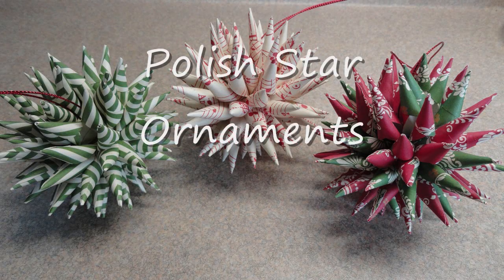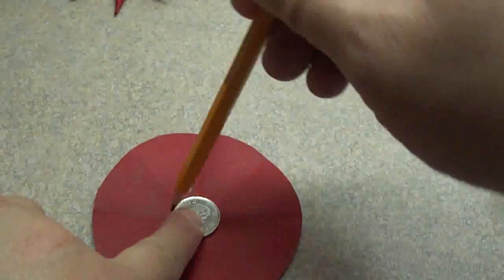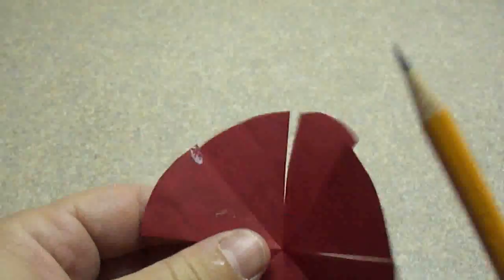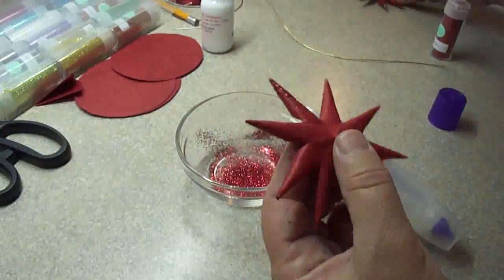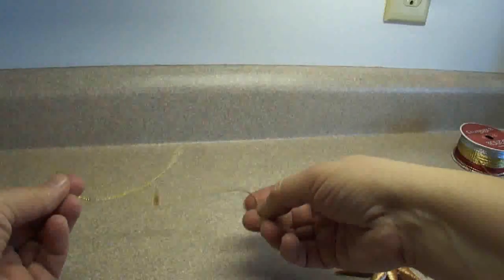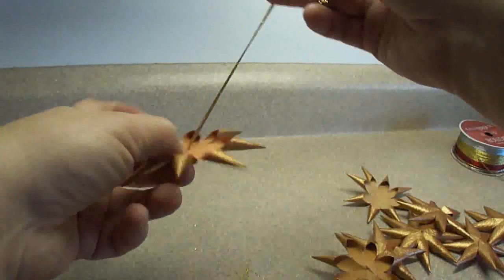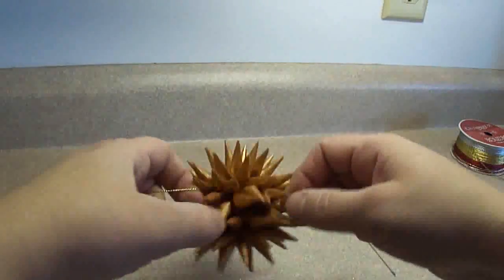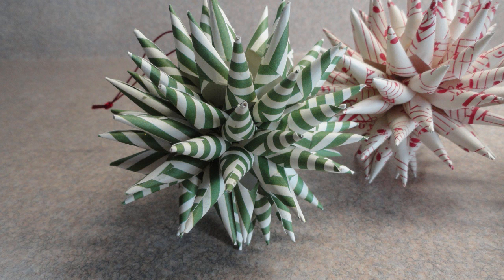Polish Star Christmas Ornament Tutorial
This is a tutorial on how to make a Christmas ornament out of paper called a Polish star. They look a lot like sea urchins.

I used 3.5 inch circles to make the segments and I used 10 segments per star.
These turned out remarkably well and actually look store bought when you are done with them.

When I Googled "Polish Star" I found a website where here is a lady selling these  for $30 a piece!